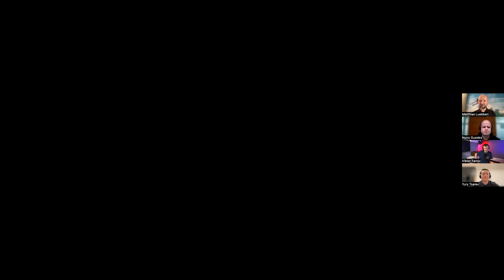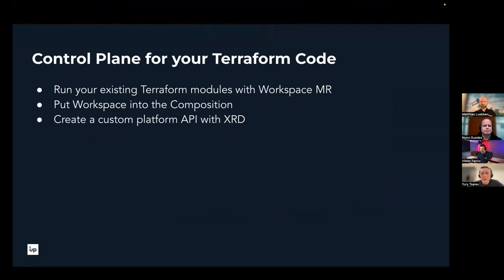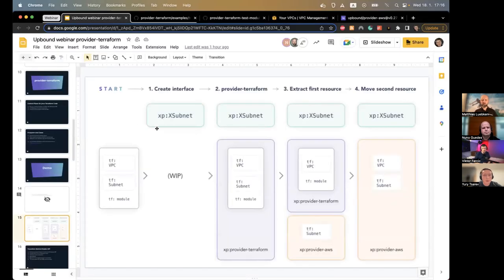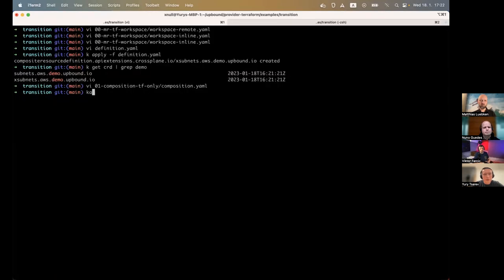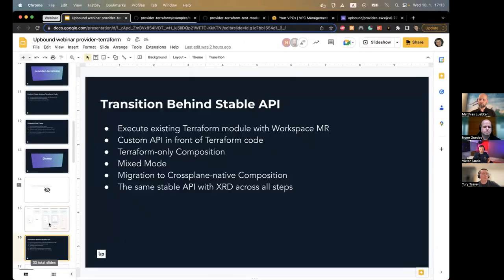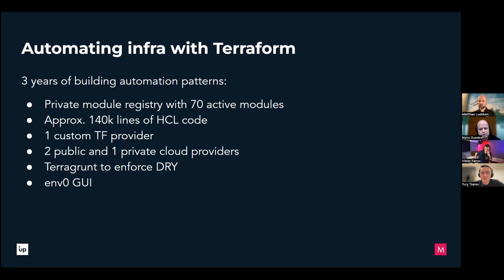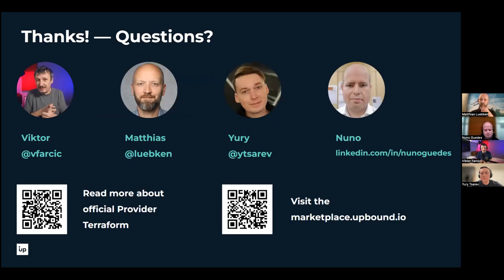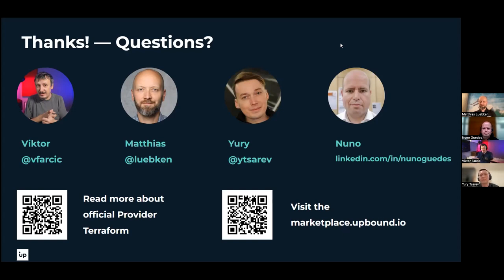LF Live Webinar: Kubernetes Called and it Wants Your IaC Back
Title: Kubernetes Called and it Wants Your IaC Back: Using Control Planes to Modernize Your IaC Tech Stack

Building a control plane sounds like fun. Continuous reconciliation, eliminating drift, developer self-service - what’s there not to like!? Then you realize how much IaC you already have in production. Join Upbound’s experts Viktor Farcic, Matthias Luebken, and Yury Tsarev as they explain how to use Crossplane to modernize your platform and optimize your existing tech stack tools like Ansible, Chef, Puppet, or Terraform. You’ll also hear real-life examples from Upbound’s customer Millenium bcp on how they successfully added Crossplane to their existing technology.